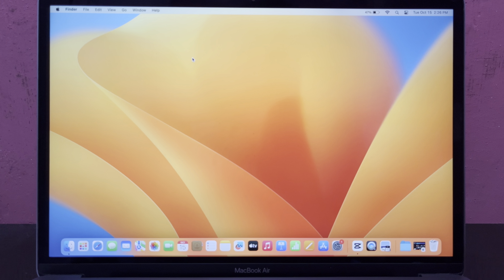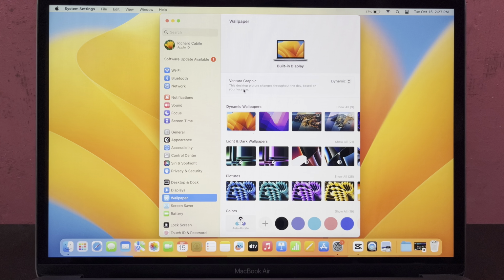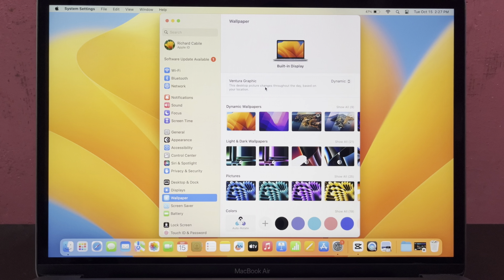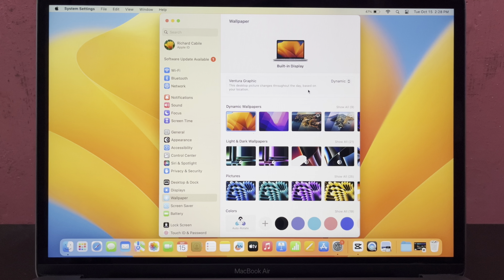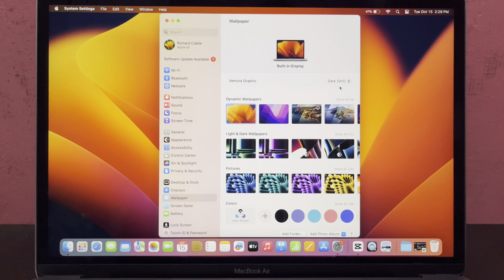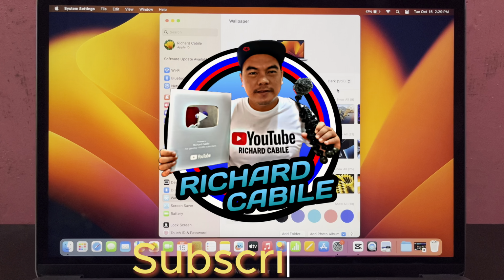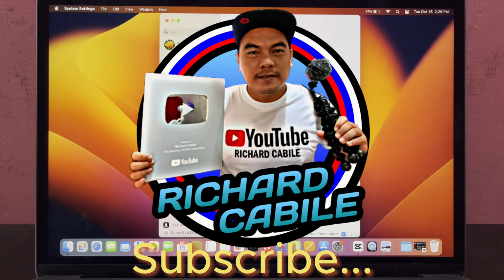How to Set Wallpaper on MACBOOK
In this tutorial i will teach you on how to set wallpaper on MACBOOK AIR.